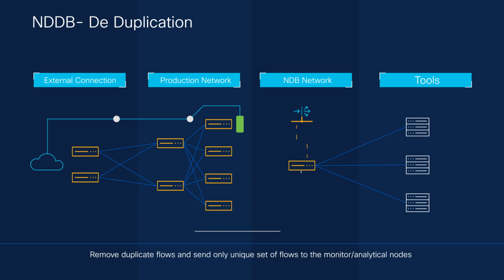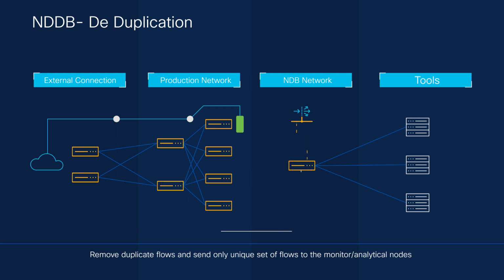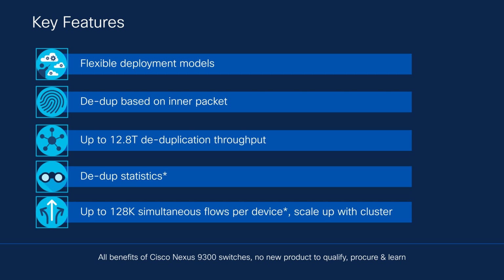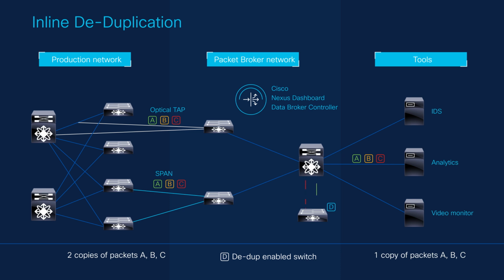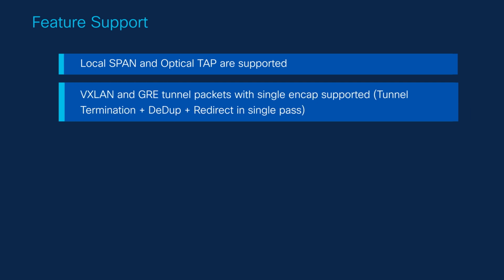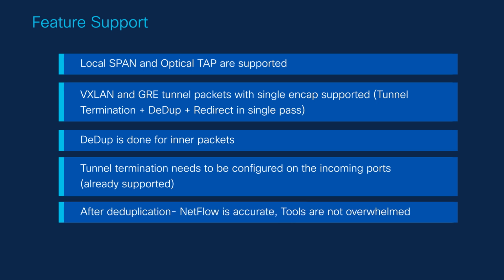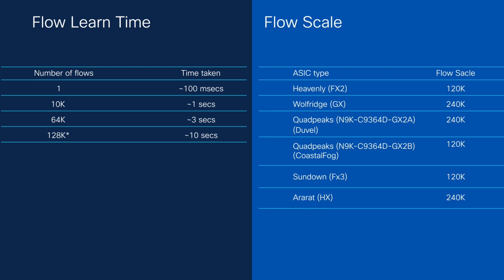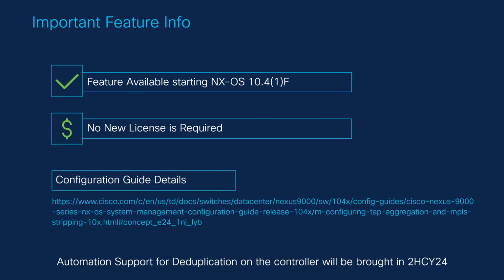Nexus Dashboard Data Broker Deduplication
Enhance your network packet visibility with Nexus Dashboard Data Broker. This video explores packet deduplication—a vital feature for optimizing traffic analysis and reducing redundant data in your network monitoring. Learn how Nexus Dashboard Data Broker simplifies data management and improves network performance.

Why choose Nexus Dashboard Data Broker?
The Cisco Nexus Dashboard Data Broker ensures efficient traffic management, scalable architecture, and advanced network analysis capabilities for modern data centers.